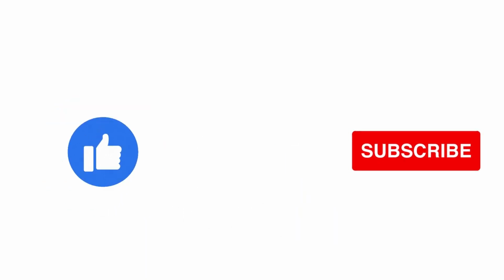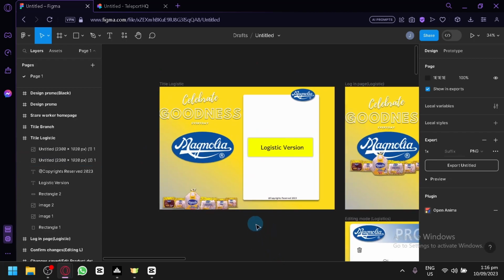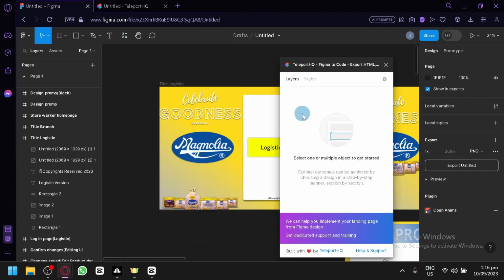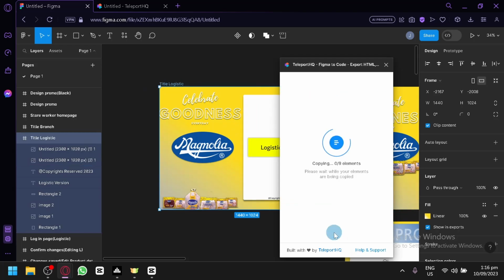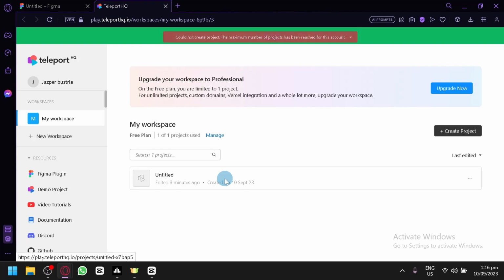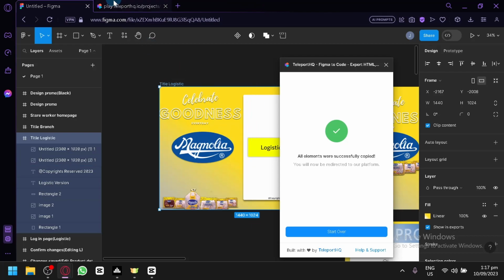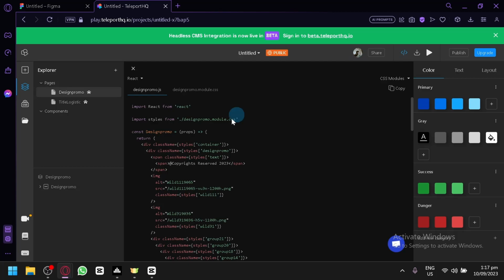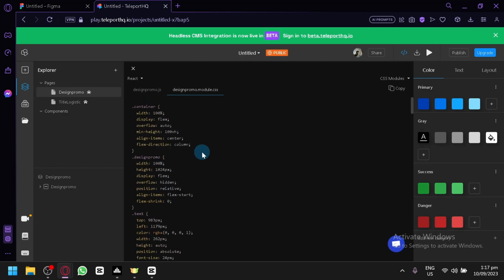How to Convert Figma Design to HTML and CSS (Figma Tutorial)